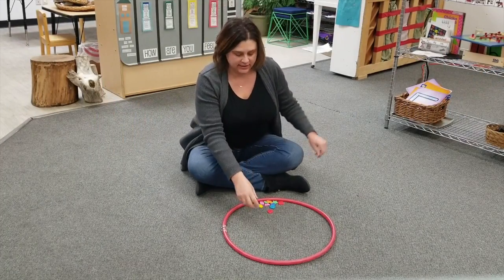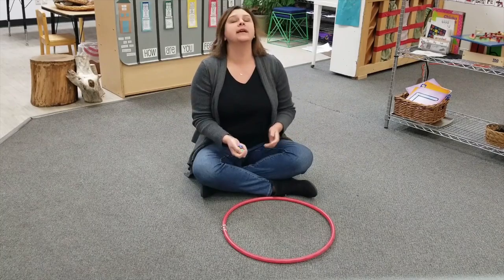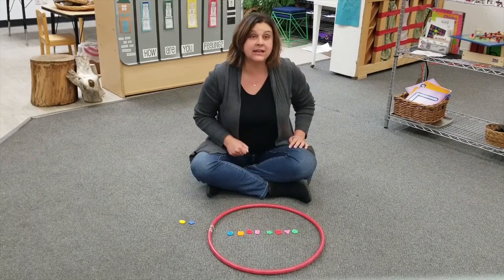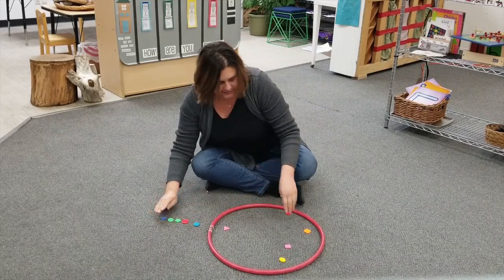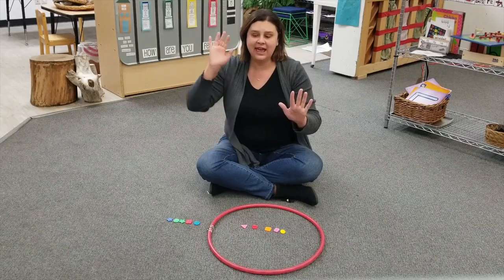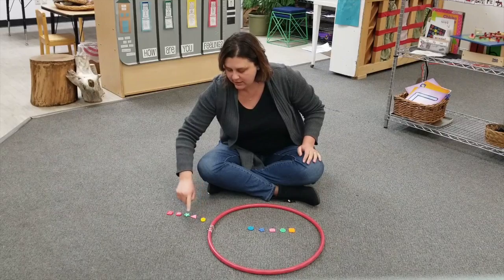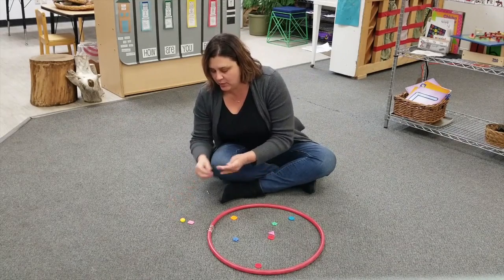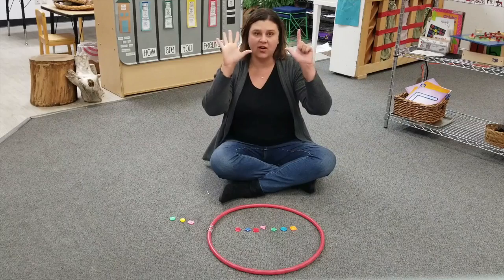More or Less with Miss Mindy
Come play More or Less with Miss Mindy! Give a shake, and let's see how many buttons are in the hoop! Are there more buttons in the hoop or outside the hoop?